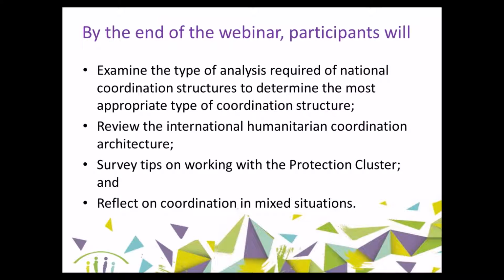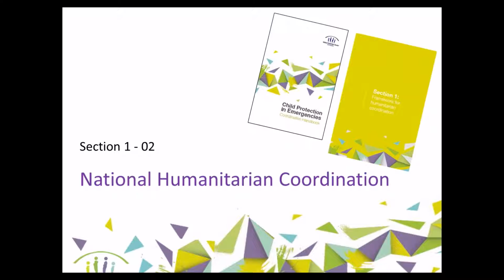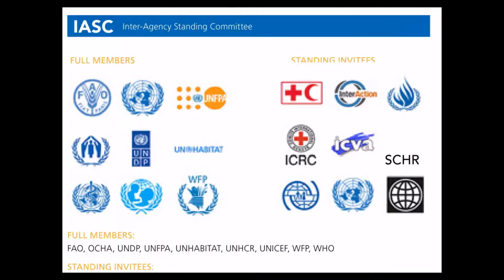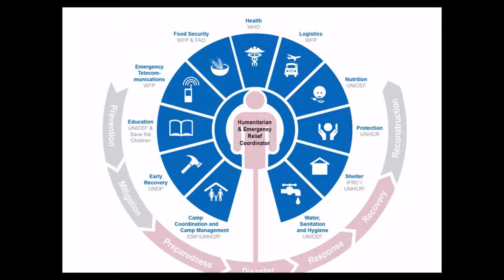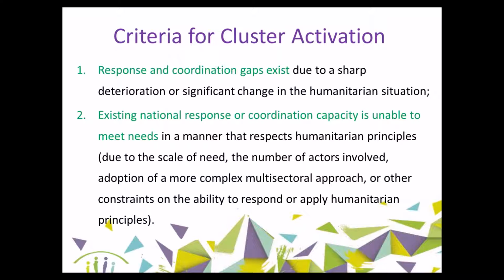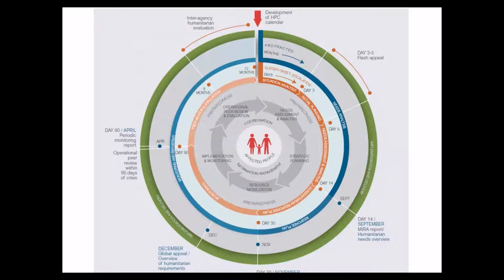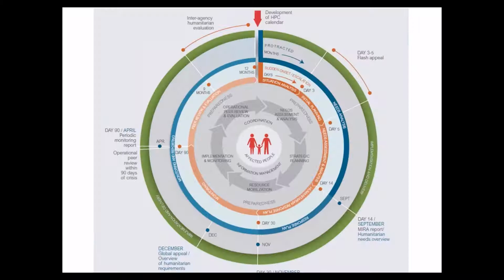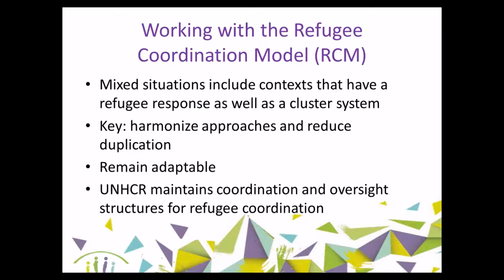Webinar Section 1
This video is a webinar on the framework for humanitarian coordination. Viewers will:
- Examine the type of analysis required for national coordination structures
- Review the international humanitarian coordination structures